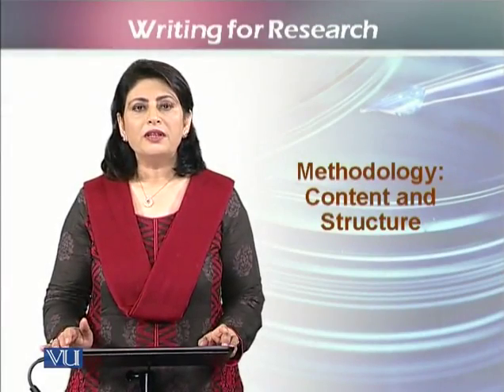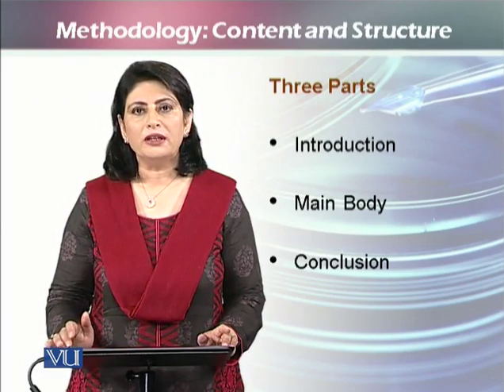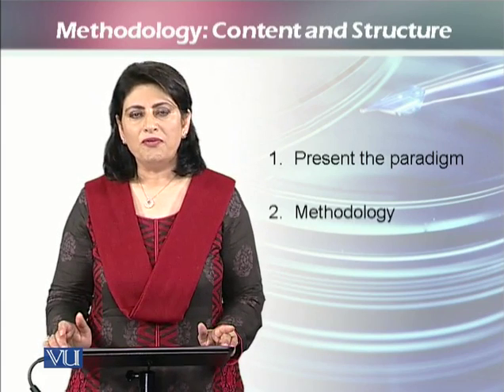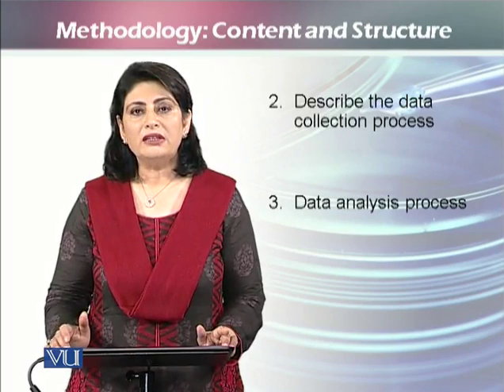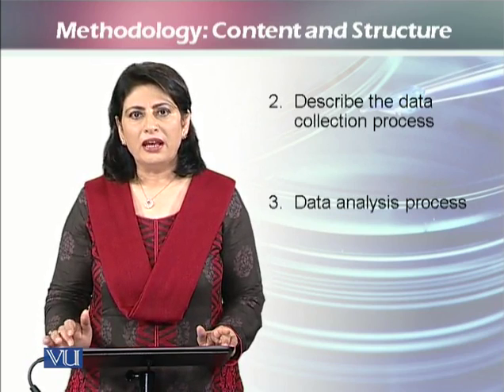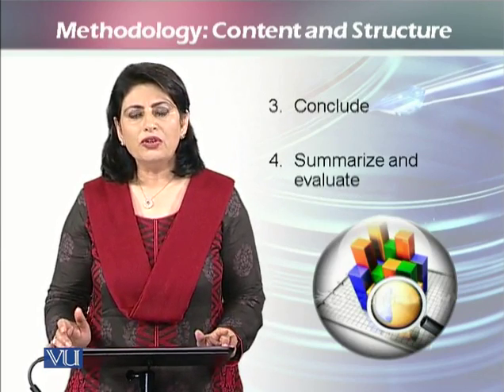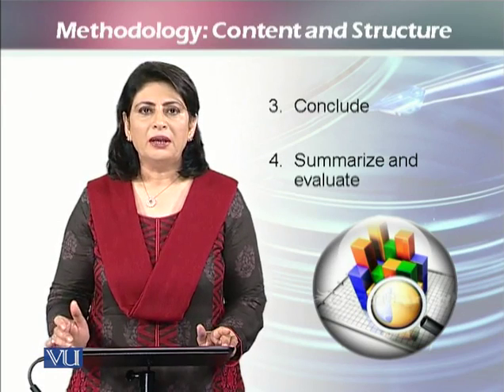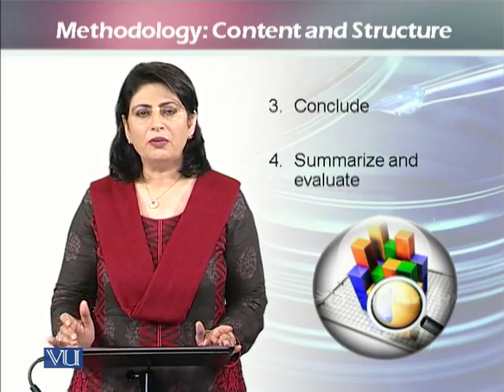EDU705_Topic053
EDU705 - Writing for Research
Topic: 53